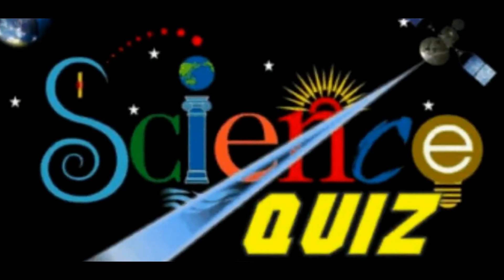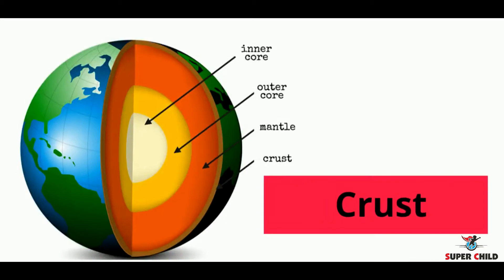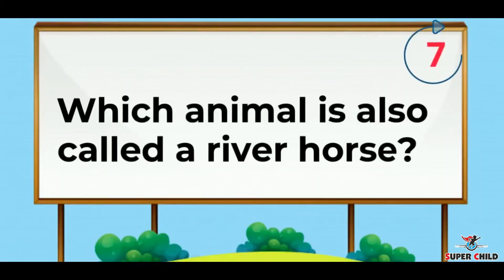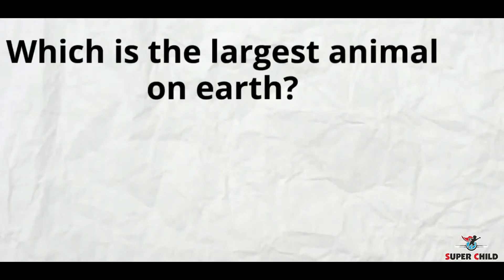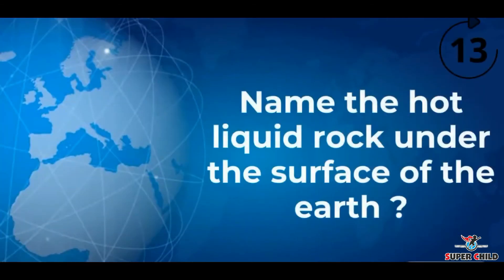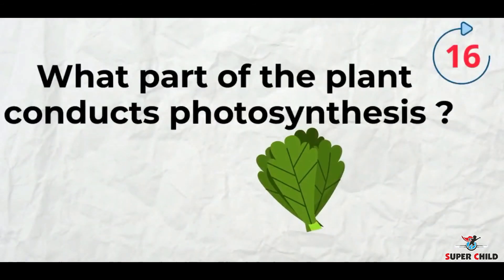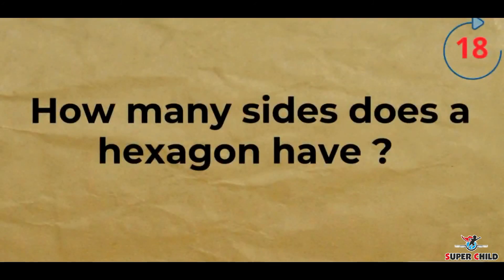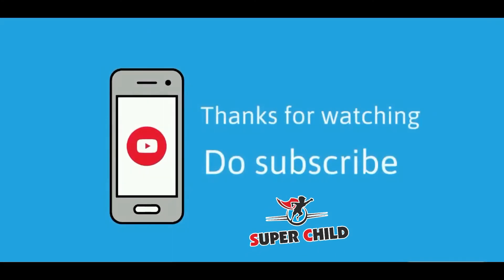General Science Quiz General Knowledge Questions and Answers | English for kids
General Science Trivia Quiz Questions and Answers for the Kids in English